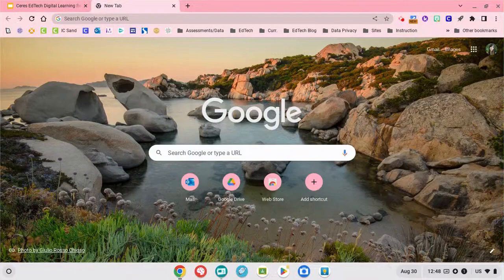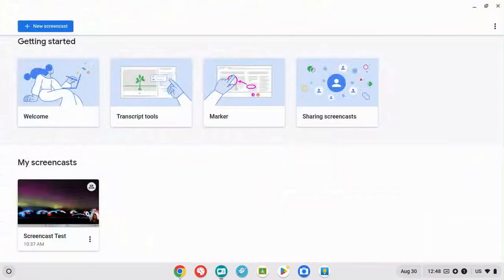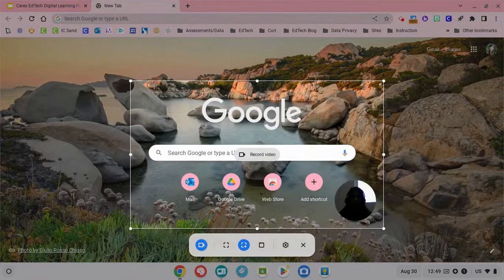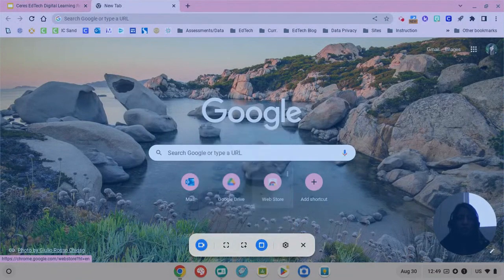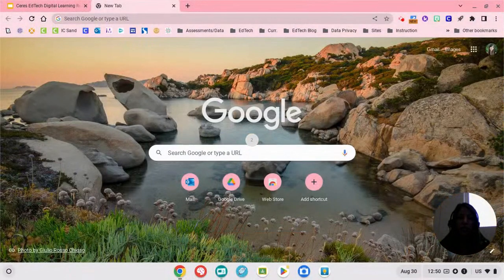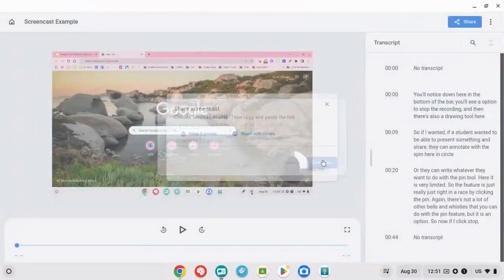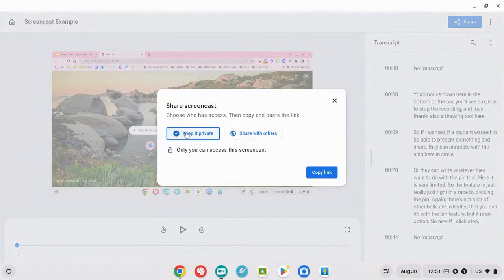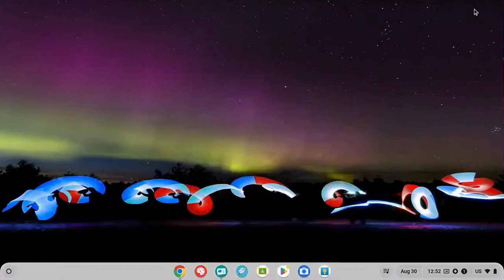Tech Tips: Screencast App on a Chromebook